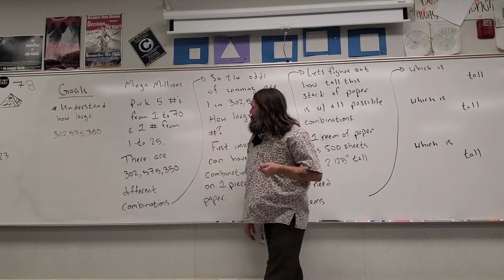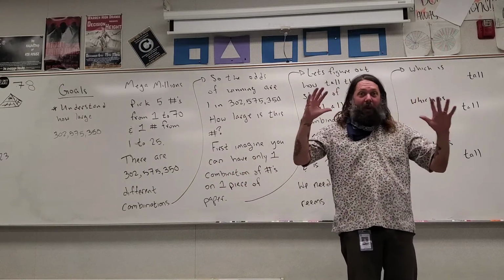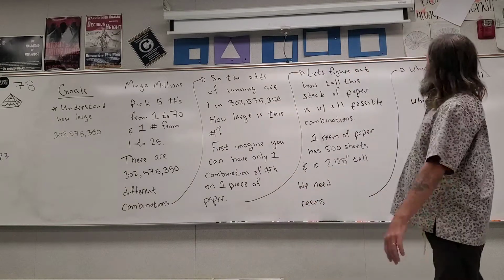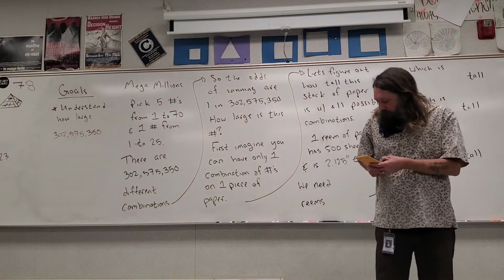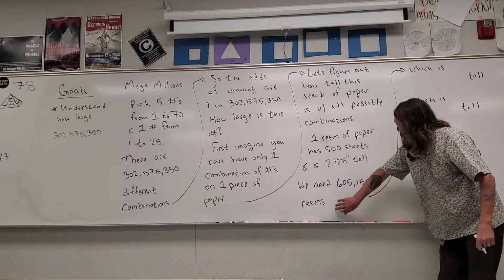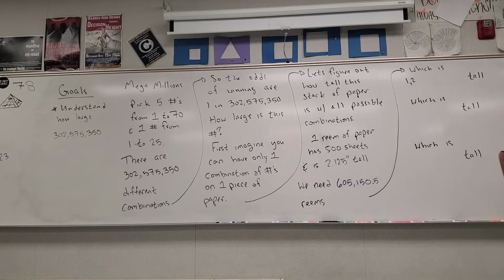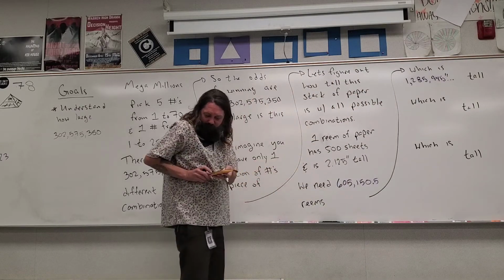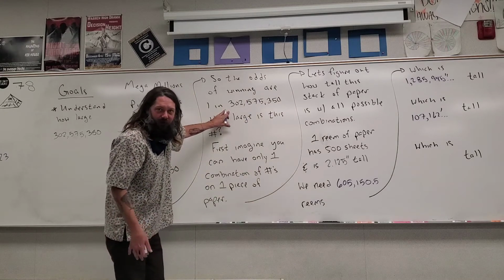Understanding the odds of winning the Mega Millions Lotto